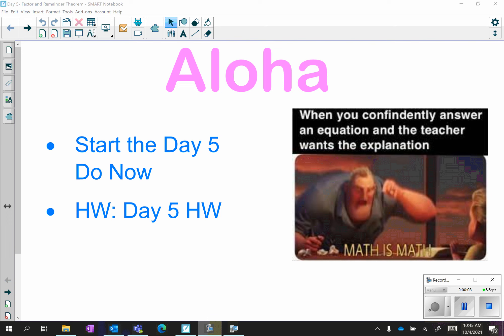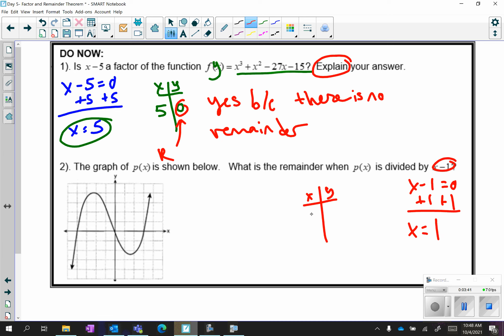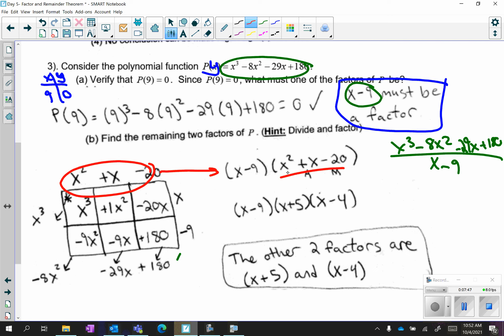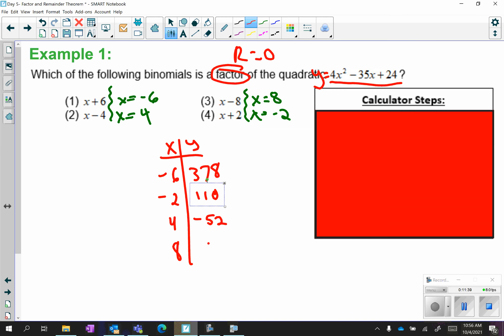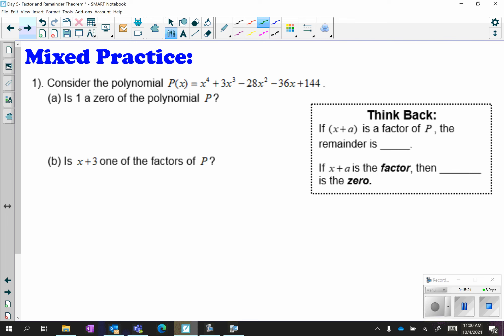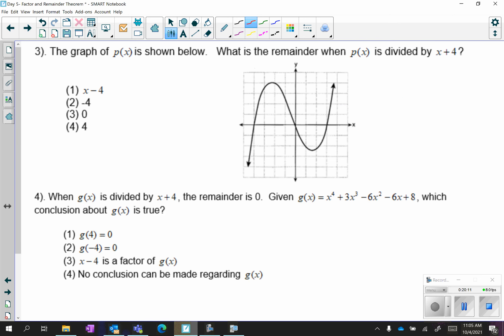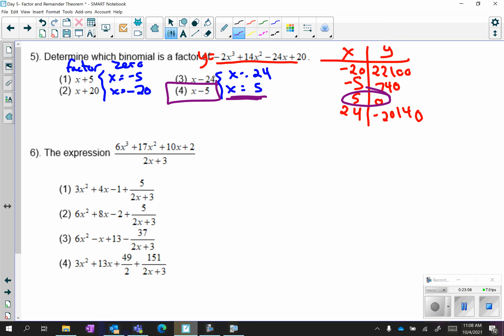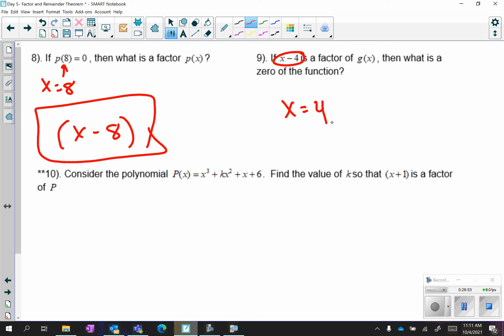Factor and Remainder Theorem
This video will explain what the remainder theorem is and how to use it in problems. It will go over questions on the regents involving it.